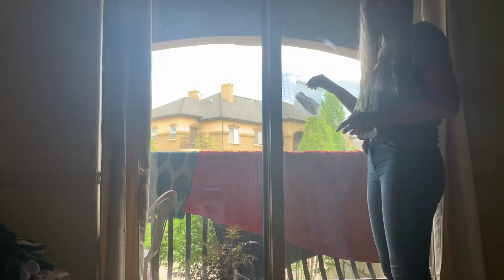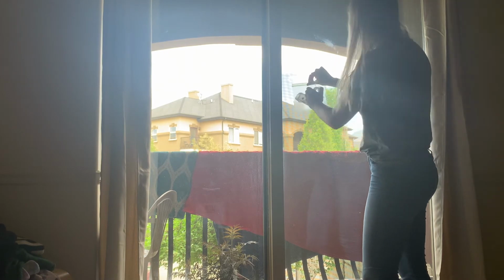Bean Experiment | Sarah Haynie